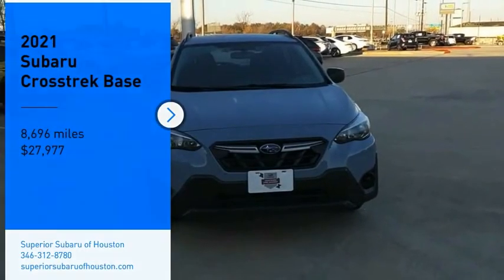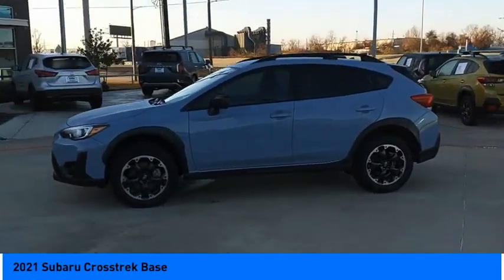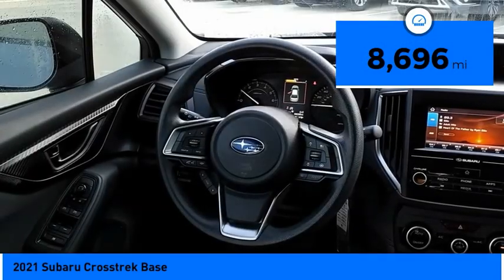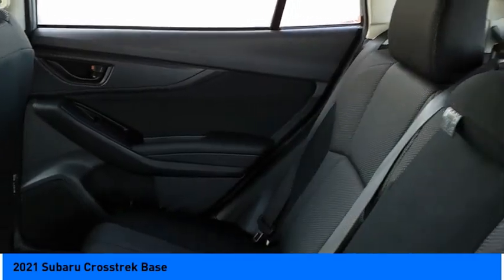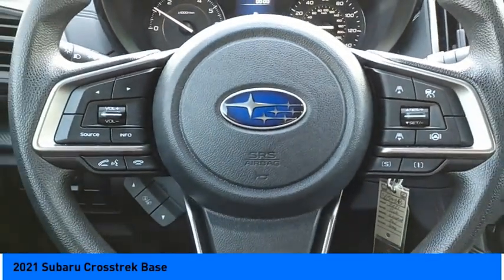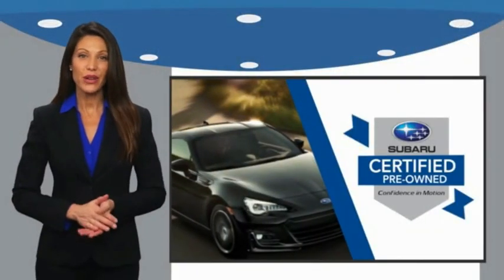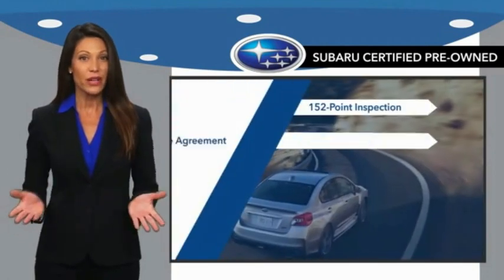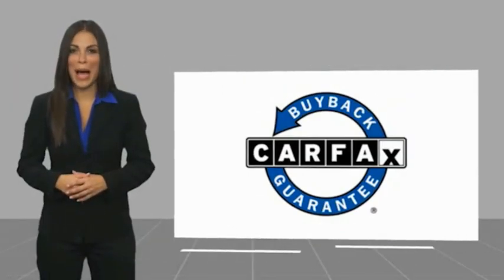2021 Subaru Crosstrek Jersey Village TX S6548B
2021 Subaru Crosstrek Base

Grab an awesome deal on this great-looking 2021 Subaru Crosstrek while we have it. Spacious yet easy to maneuver, its rock solid Lineartronic CVT and its strong 2.0L DOHC engine have lots of personality for a bargain price. It comes equipped with these options: New Brakes, Local Trade, Fully Detailed, Adaptive Cruise Control, Aluminum Alloy Wheels, Bluetooth, Premium Audio Sound Package, Premium Package, Premium Plus Package, Premium Wheels, Bumpers: body-color. Recent Arrival! CARFAX One-Owner. Clean CARFAX. 28/33 City/Highway MPG Certified. Subaru Certified Pre-Owned Details: * Vehicle History * Powertrain Limited Warranty: 84 Month/100,000 Mile (whichever comes first) from original in-service date * Transferable Warranty * Warranty Deductible: $0 * SiriusXM 3-Month trial subscription, $500 Owner Loyalty coupon & 1 year trial subscription to STARLINK * 152 Point Inspection * Roadside Assistance Awards: * ALG Residual Value Awards, Residual Value Awards Youve done your research to find just the right vehicle youve been looking for, so call us at or stop by Superior Subaru of Houston at 17100 Northwest Freeway Jersey Village, TX 77040 soon to drive around the block this handsome Subaru Crosstrek. Note: While every reasonable effort is made to ensure the accuracy of this data, we are not responsible for any errors or omissions contained on these pages. All prices are before any additional taxes, titling / registration fees. Prices valid on in store pickup only. Please verify any information in question with a dealership sales representative. See sales staff for details.